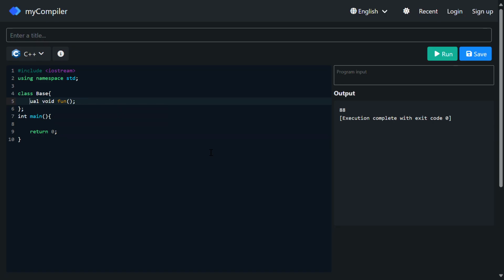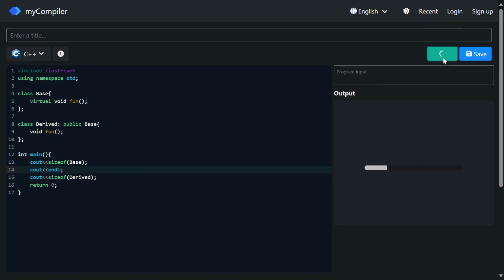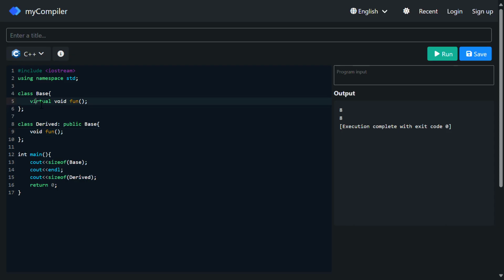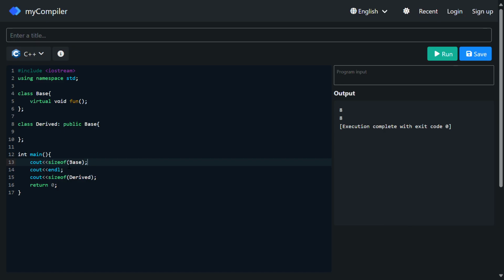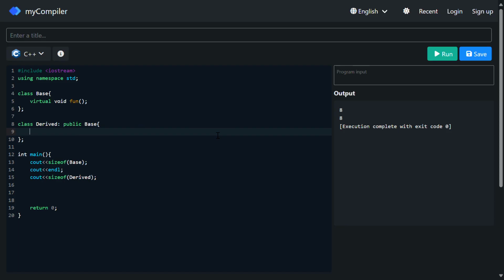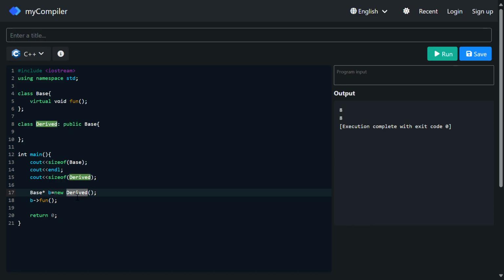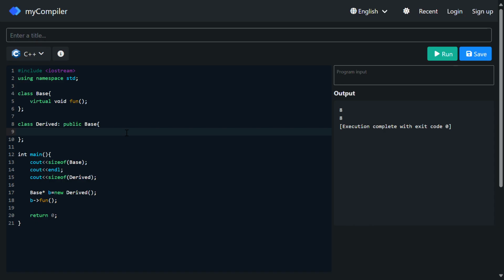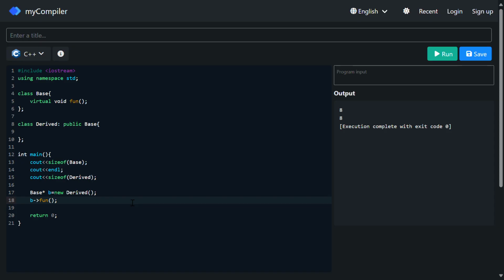C++ virtual table virtual pointer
In this video, I have explained internally what happens during dynamic polymorphism in C++, virtual pointer, virtual table